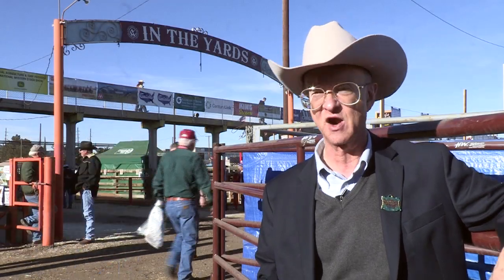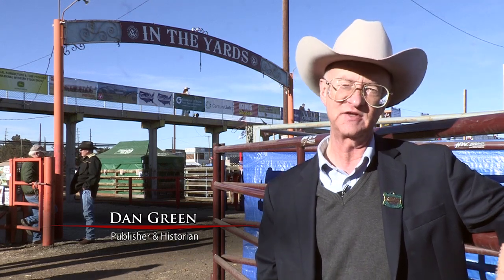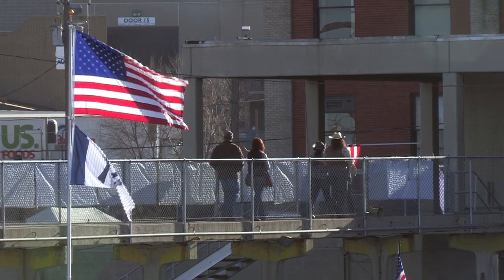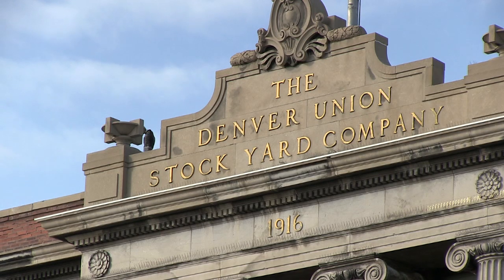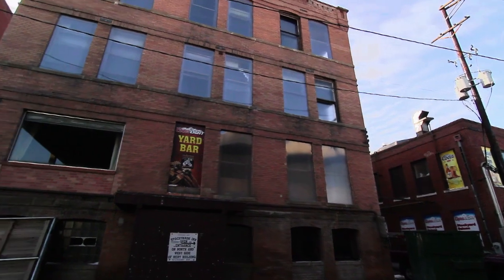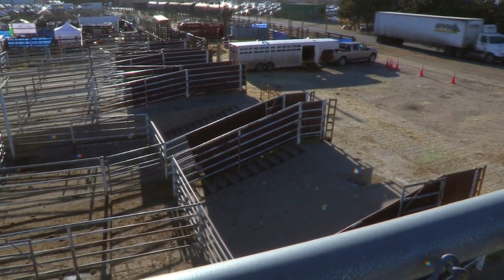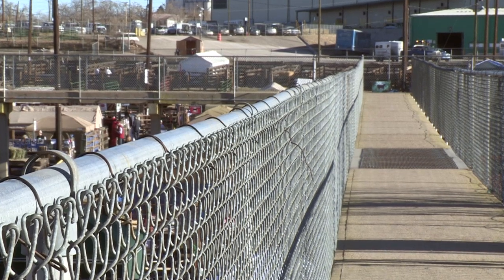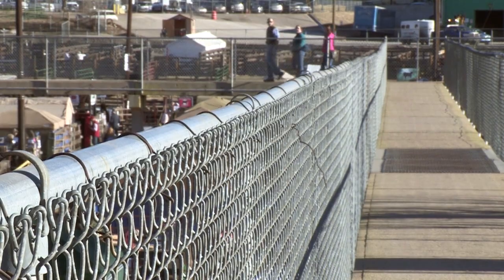National Western History: Dan Green - In the Yards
Historian and publisher Dan Green shares the history of the Denver Union Stockyards.